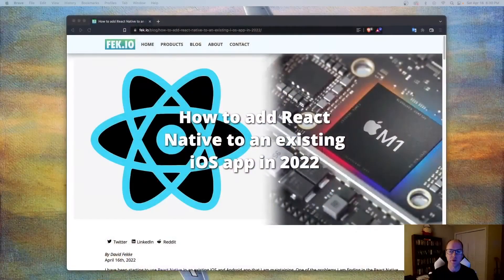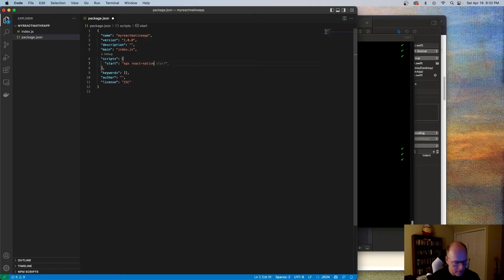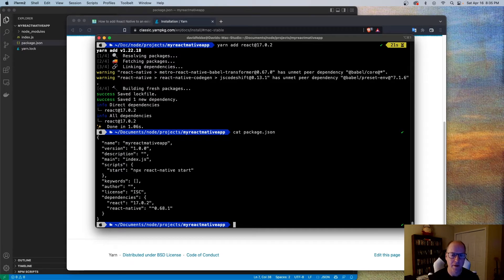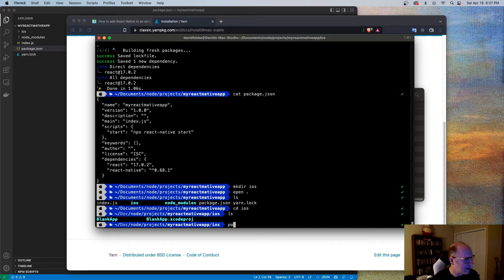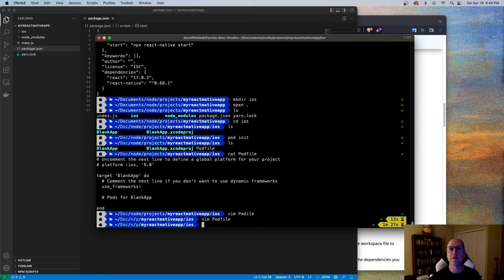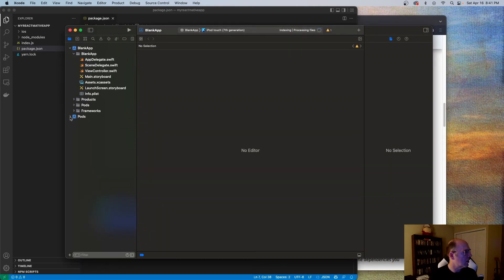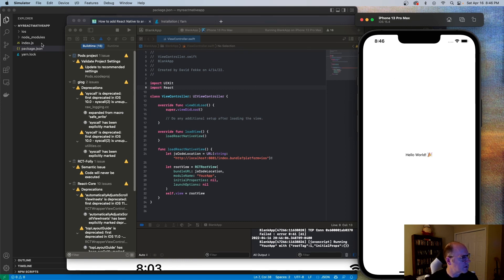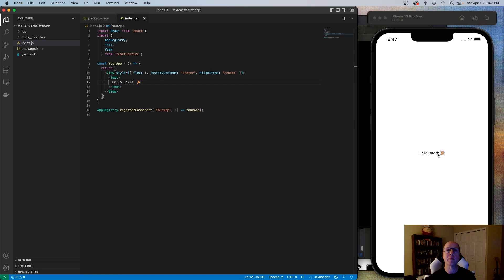Add React Native to existing iOS app 2022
In this video I show how you can add React Native to an existing iOS app. The documentation on the React Native site is out of date. Please use this blog post for instructions on how to add to your iOS app.